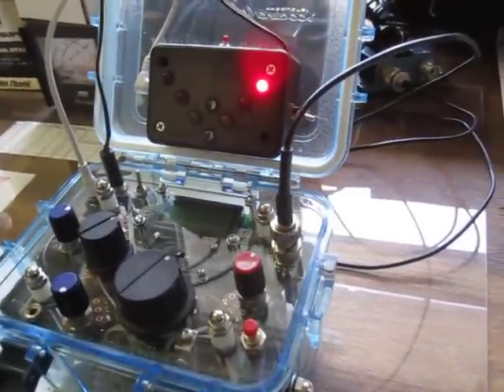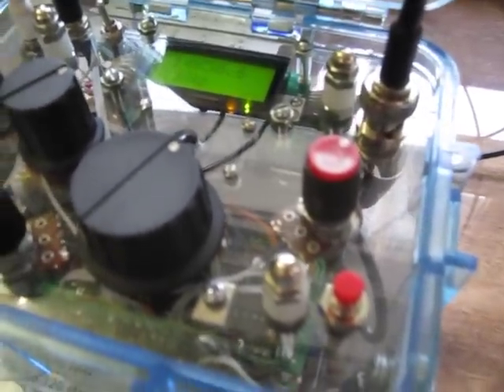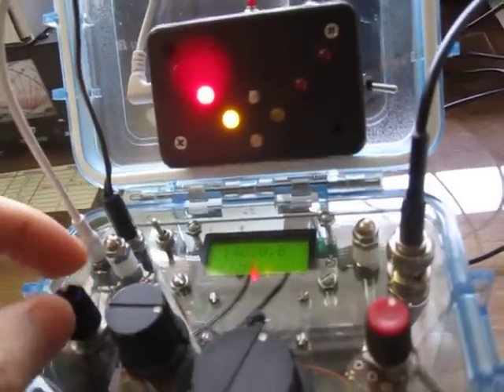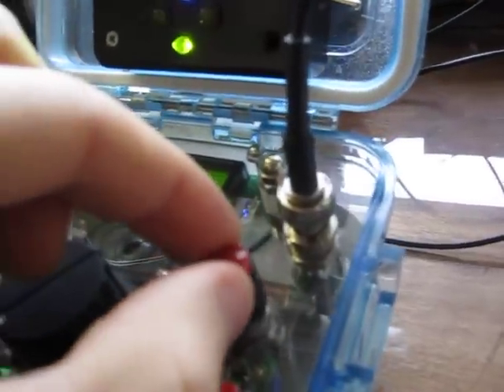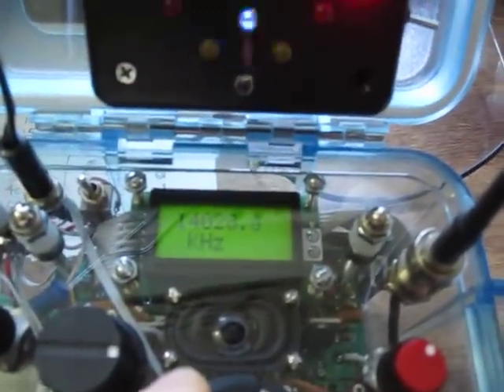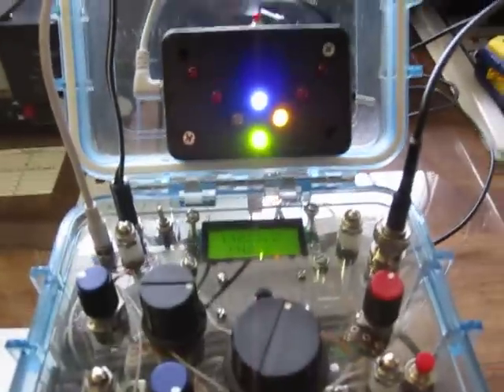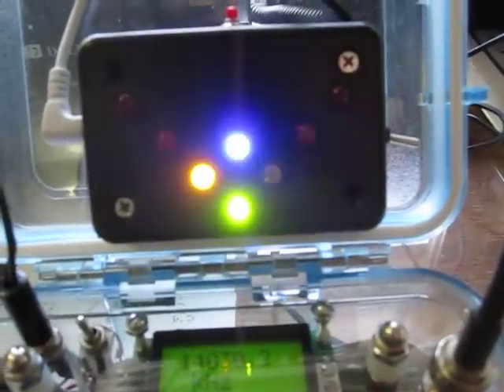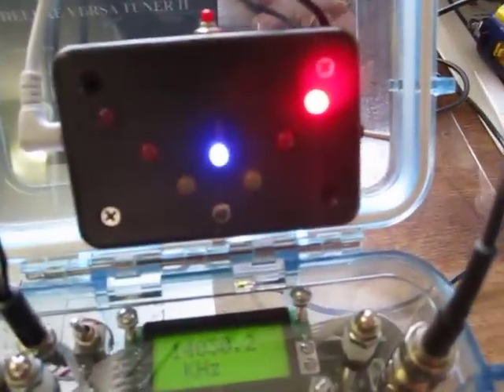RadioSet-GO QRP transceivers - brief overview and demo by Hanz, W1JSB